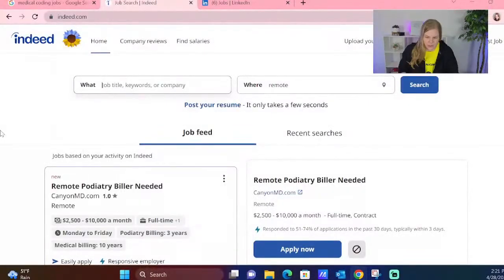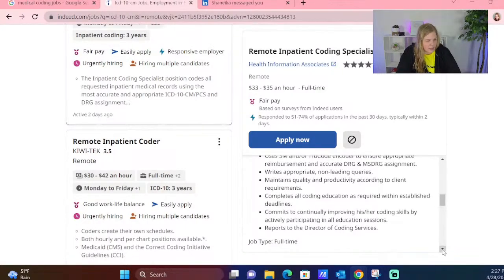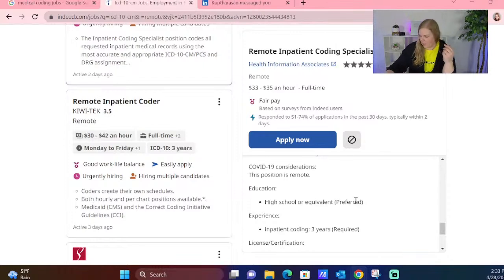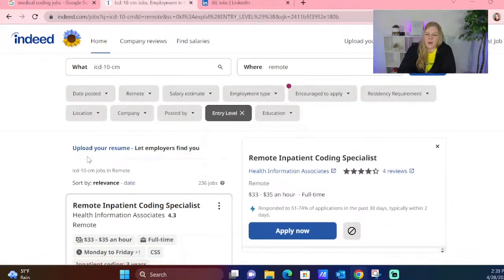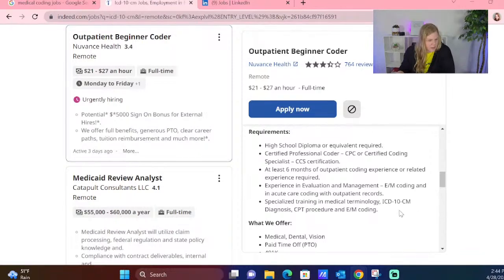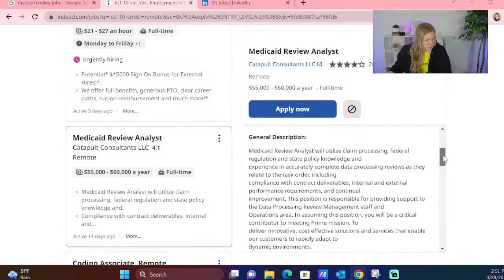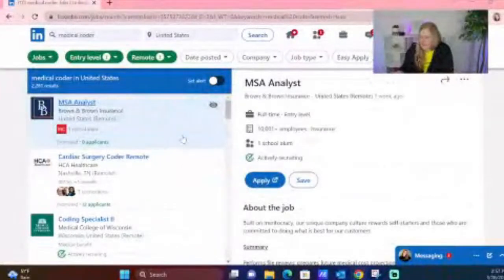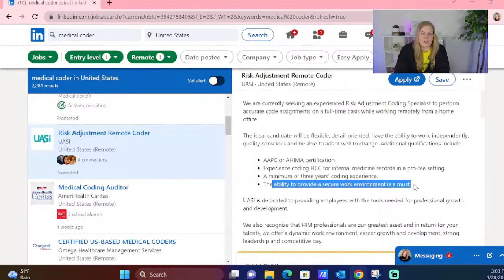Job Listings Breakdown - Types of medical coding, qualifications, and certifications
Are you looking for a career in medical coding? Don't miss our live breakdown of current job listings, certifications needed, and application strategies. Learn from our experts who have been working in the industry for years and get the inside scoop on how to land that perfect medical coding job like the difference between "preferred" and "required" qualifications.

2023 CPT
2023 ICD-10-CM
2023 HCPCS
Step-By-Step Medical Coding Textbook 2023

Step-By-Step Medical Coding Workbook 2023

// GEAR RECOMMENDATIONS